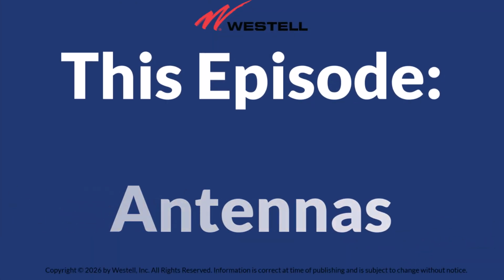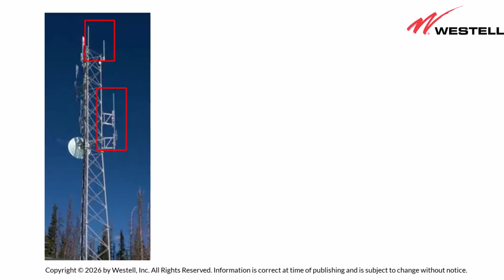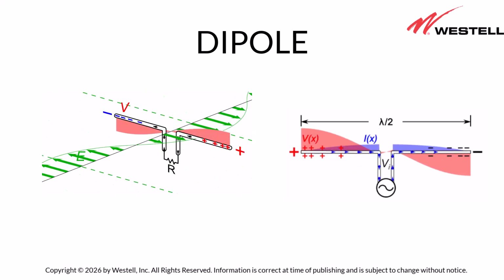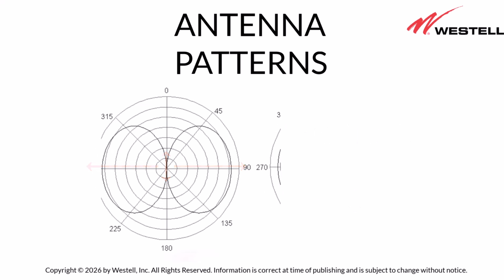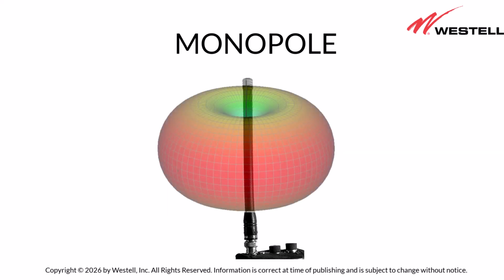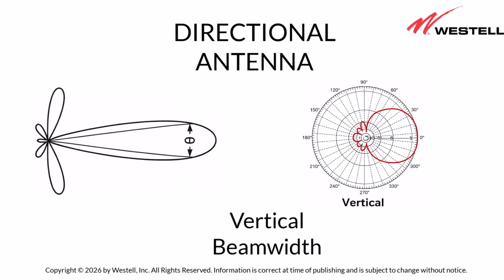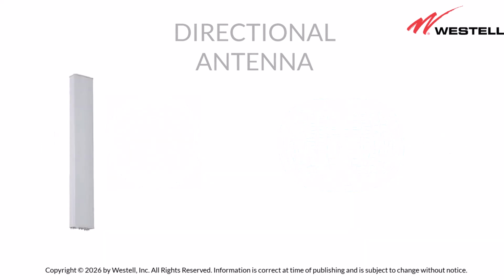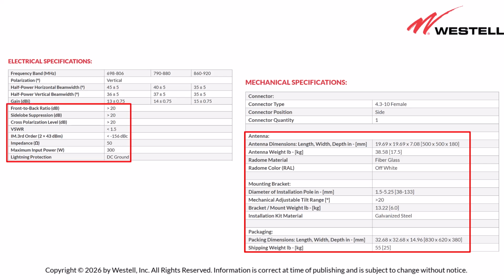Passive Components for Inquiring Minds - Antennas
In this episode we will discuss antennas. What are the key specifications that describe the differences between various antennas? There are many types of antennas, each suited for different uses. In this episode will will focus on the types of antennas used in Public Safety and Cellular Systems.

Antennas are transducers. Transducers are devices that convert one form of energy into another. Specifically, antennas convert electrical energy to radio frequency energy and vice versa. Electrical energy is measured in volts and amperes. Electrical and magnetic field describe RF energy. The electrical and magnetic fields are 90 degrees apart. The orientation of the electrical field is used to describe an antennas polarization. For Public Safety and Cellular antennas the polarization is vertical. In the case of Cellular, it can also be a 45 degree slant.

To achieve maximum power transfer from the transmitting antenna to the receiving antenna it is important that they have identical polarization.

Often, the polarization of many antennas can be determined by their physical orientation. Here, we can see Public Safety Antennas on a tower. They are vertically polarized. This is why the receive antenna of a public safety installation should always have its' elements vertically positioned. Shown here are Cellular Antennas that appear vertically polarized but may be vertical or 45 degree slant. 45 degree slant is achieved internally within the antenna's radome, its protective enclosure. 45 degree polarized signals are less sensitive to the orientation of the receive antennas. The receive antenna may be vertically positioned or in this position or even this position.

Not all antennas are created equal. Some designs make the antenna ideal for portable hand sets while others are suited for ceiling mounted antennas, and another design is suitable for when the radiated energy needs to be directed in one direction.

Let's take a look at these designs.

The simplest antenna design is a dipole. You may recognize the dipole antenna as the rabbit ears on a television or the FM antenna included with a stereo receiver. Dipole antenna consists of two halves with one half driven by the positive side of the coaxial cable and the other by the negative side. The wavelength to the frequency of the desired signals determines the length of each path. The details of wavelength and frequency will be discussed here, but to summarize, the higher the frequency the shorter each side can be. Lower frequencies require a greater length than higher frequencies.

A close cousin to the dipole antenna is the monopole antenna. It is essentially one half of a dipole antenna with only one side driven by the electrical signal while the other is grounded. to describe how dipole and monopole antennas radiate energy the concept of antenna patterns must be introduced. An antenna pattern is ofter a 2D representation of the direct non transmitted energy from the antenna. Two 2D antenna patterns are needed to visualize the radiated pattern in 3D. One of the two patterns is called the elevation pattern or vertical pattern. This pattern is produced by imagining looking directly at the side of the antenna and seeing the radiated signal. This is both what a dipole and a monopole antenna look like. From this view we can see that it radiates left and right, but not so well up and down. The second pattern is generated by looking at the pattern from above. This is called the horizontal or azimuth pattern. From this vantage point, we can verify that it radiates not only left and right but also forward and behind. In fact, it radiates in all directions in that plane. If both of these 2D patterns are combined, a 3D pattern can be visualized. Using the 3D pattern, we can easily see that the radiating pattern resembles a bagel or donut shape. This radiation pattern is what omnidirectional antennas produce.

An Omnidirectional antenna transmits and receives signal all around it in the horizontal plane, but not so well directly above or below it. The ceiling antennas that are round or dimple shaped are omnidirectional dipole antennas. It is important that these antennas are mounted on the ceiling so they radiate throughout the area. If mounted sideways on a wall they would cover only the ceiling and floor – not exactly what is intended.